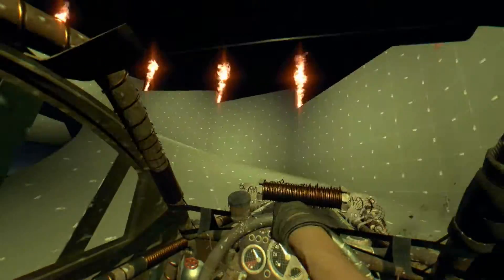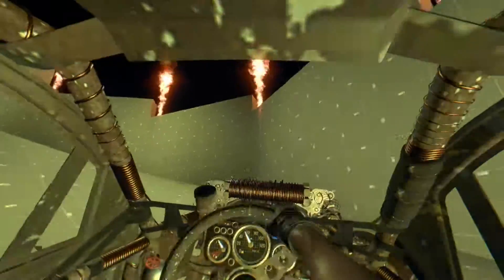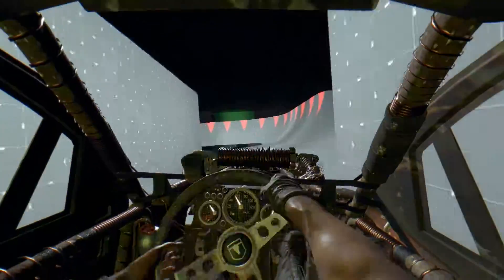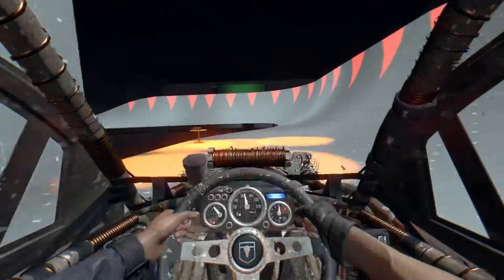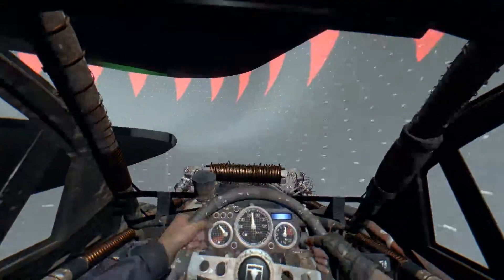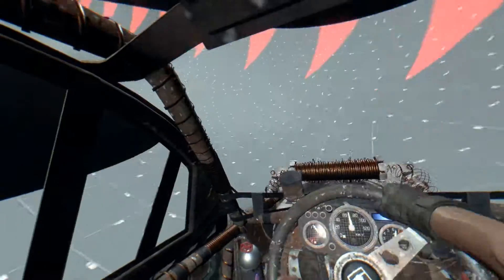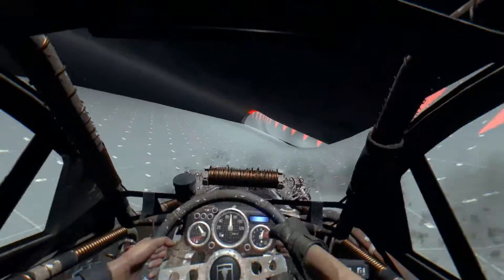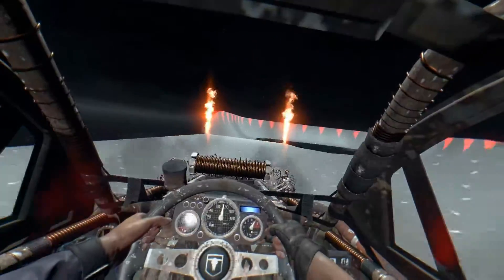Dying light Coop Buggy Race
Playing some custom maps online with friends